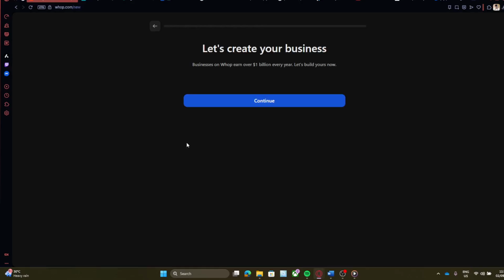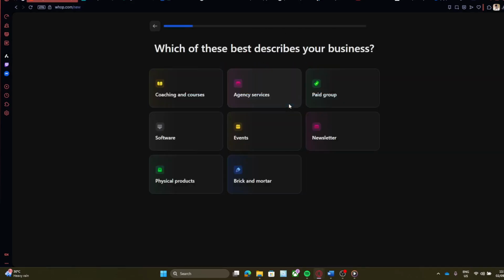How To Set Up A Whop Store Tutorial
✨ In this tutorial, you’ll learn:
✅ How to create a new store on Whop
✅ Step-by-step process to add products and customize your store
✅ How to set up payment methods and manage transactions
✅ Tips for optimizing your Whop store to attract more customers

Whether you’re a creator, entrepreneur, or small business owner, this guide will help you set up your Whop store and start selling today.